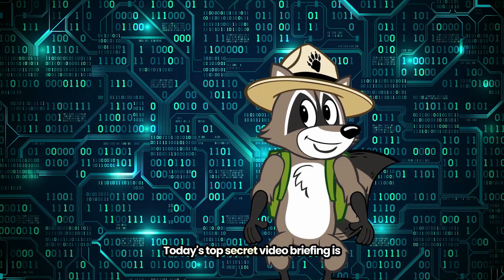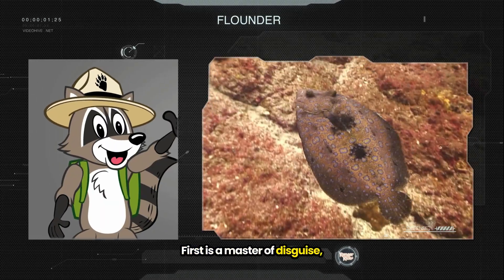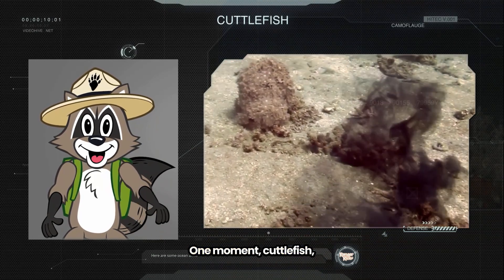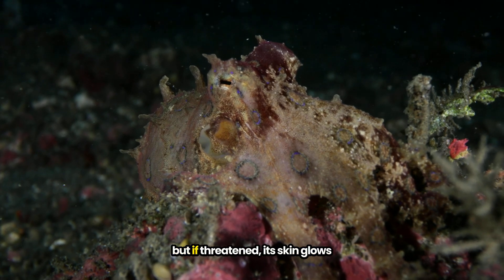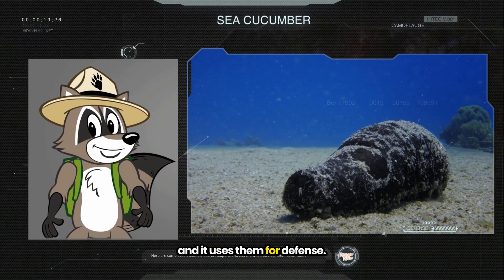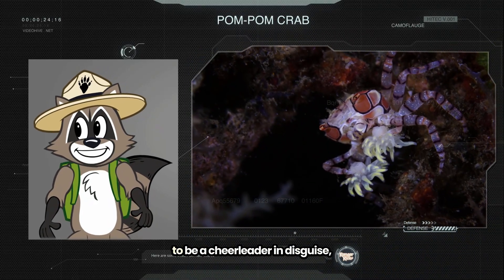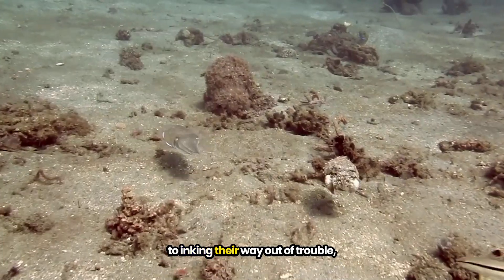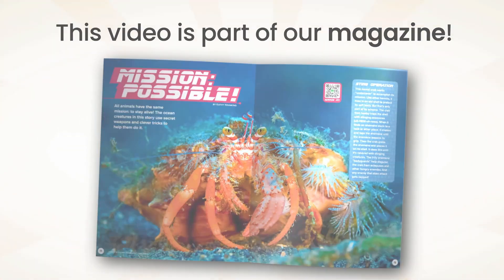How do underwater animals defend themselves? | Mission: Possible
🌊 Dive into the exciting world of underwater creatures and discover how they defend themselves in this episode of Mission: Possible! This educational video for kids is packed with fun facts and perfect for kids learning about the wonders of the ocean.

🐠 Whether you're a junior explorer or just curious about wildlife videos, this adventure will introduce you to fascinating animal facts and nature for kids. See how these sea creatures survive, adapt, and thrive, turning the ocean into a real-life wildlife adventure!

🌿🦝  Ranger Rick is the award-winning kids' magazine that brings the wonders of nature to life!

🦁 Packed with fun facts, amazing wildlife stories, and activities, it’s perfect for inspiring a life-long love of the outdoors.🌟 Enjoy exclusive content and special deals on your new subscription today!